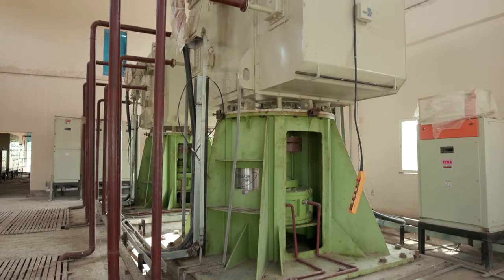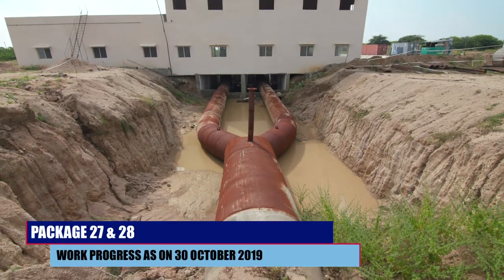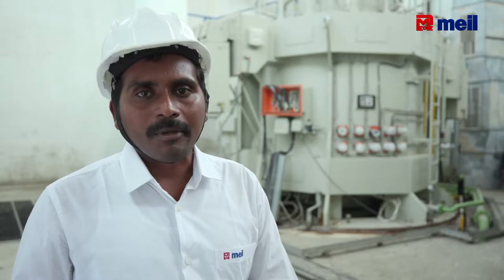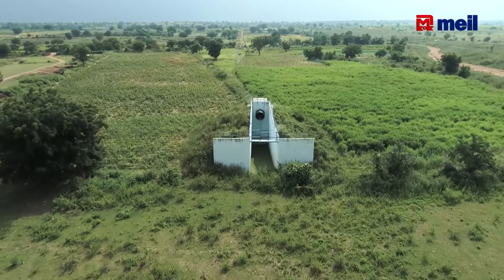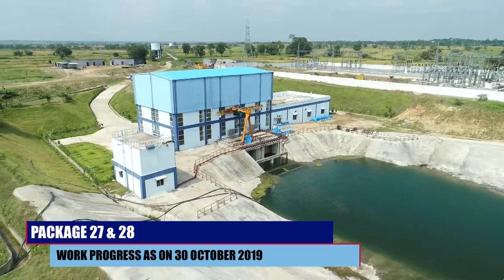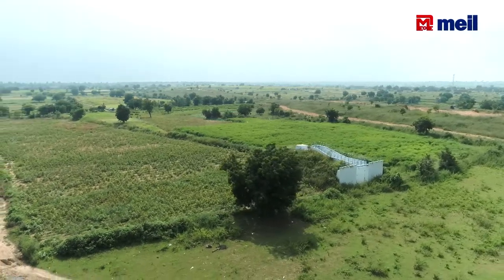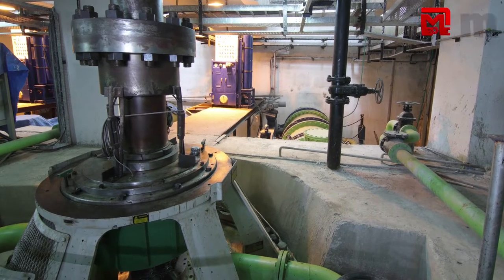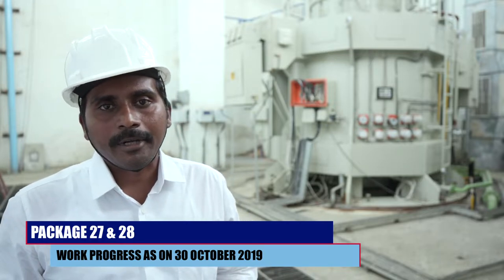Kaleshwaram: Package 27&28 | Work Progress As On 30-10-2019 | Sr Engineer Exclusive Interview | MEIL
Megha Engineering & Infrastructures Limited (MEIL) is a major infrastructure company headquartered in Hyderabad, India.The company was established in 1989 as a small fabrication unit. In due course of time, the unit made a name for itself. We are fired by the zeal to equip the country with an engineering and infrastructure foundation that can hold up its pillars for generations to come.